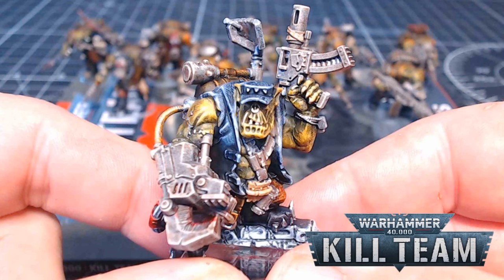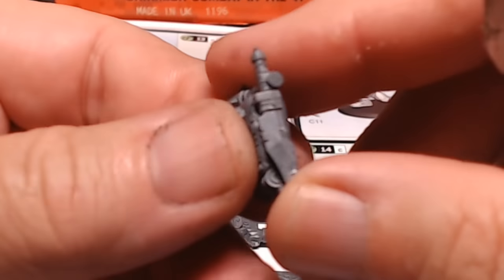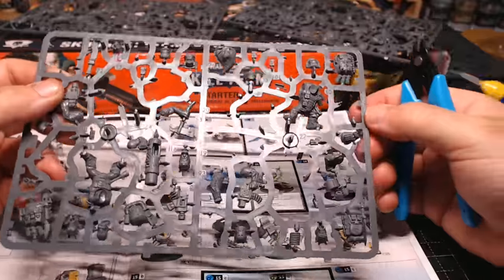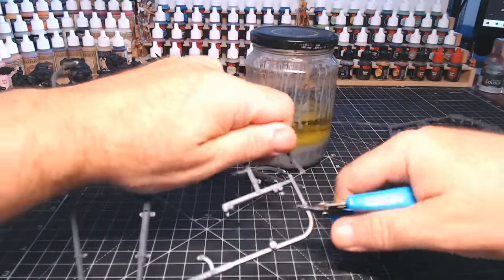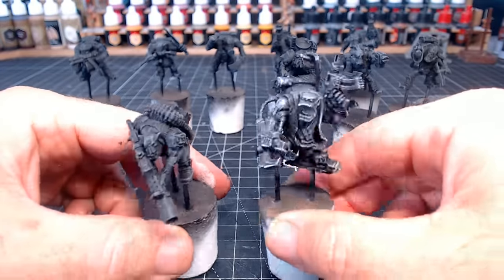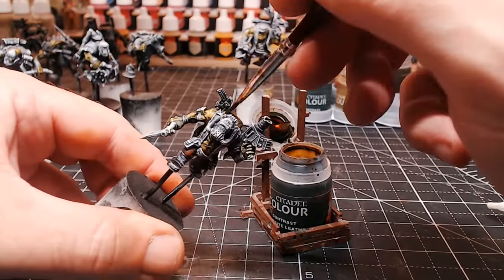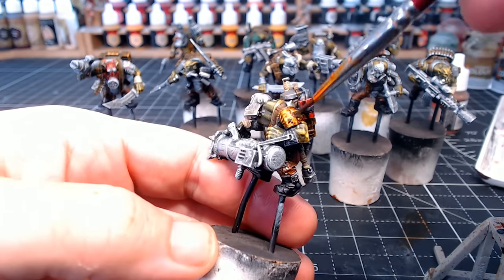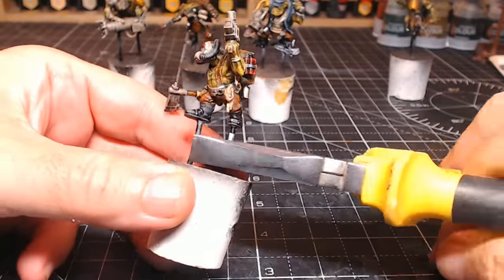Painting my First Kill Team with the Slap Chop Method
Warhammer 40k Kill Team just take my money...Im hooked already and love these Orks painted with @TheArmyPainter speed paints and @officialwarhammer citadel contrast paints.

00:00 Introduction
00:05 Warhammer 40k Kill Team
00:23 Assembly Instructions
00:58 Where is Part 26
01:19 A little of the top Sir
02:08 Lets get stuck in with glue
02:42 Eat...Sleep...Repeat
03:06 Highly detailed figures
03:42 Lets start a bits box
04:07 Get ready for painting
04:41 Ready for batch painting
04:53 Prime miniatures in black
05:08 Lets make sprue goo
06:01 Drybrush with grey paint
06:43 Now drybrush with white paint
07:21 Slap on some paint
08:00 Batch painting for the win
09:16 Water down your paints
09:42 Orange is my favourite colour
10:42 Chuck on a wash
12:28 Lets base up
12:54 Stick a fork in me Im DONE!